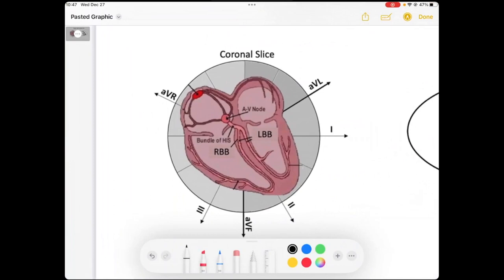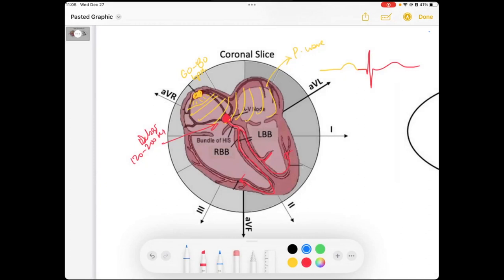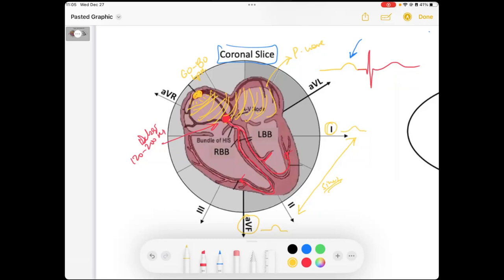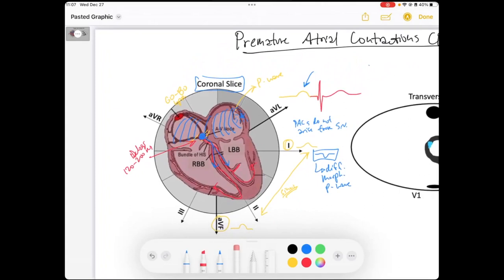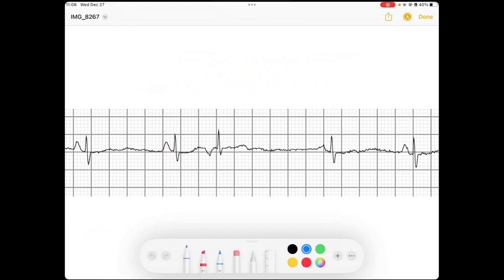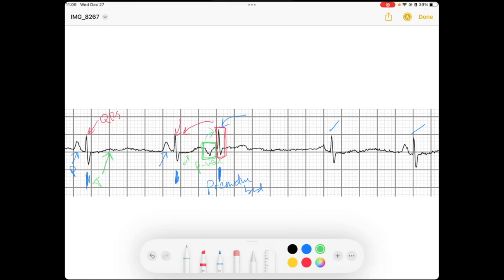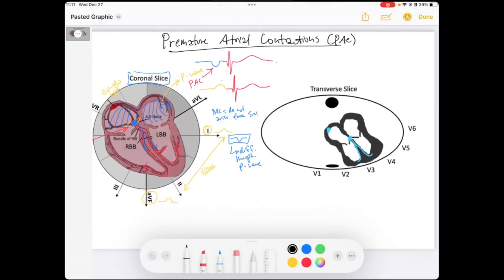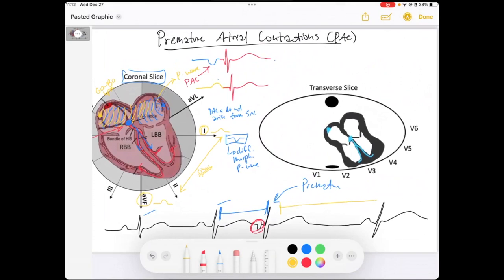Premature Atrial Contractions (PAC) EKG | ECG Lecture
Welcome to this EKG Lecture on Premature Atrial Contractions (PAC)! I quickly review the anatomy and pathophysiology associated with and that help the electrocardiogram reader better interpret PACs. Check out the other videos in the lecture series to see other variations of Premature Atrial Contractions!

Cheers,
Reid